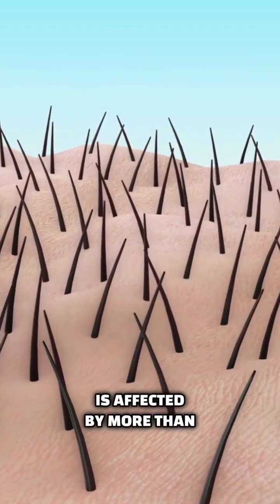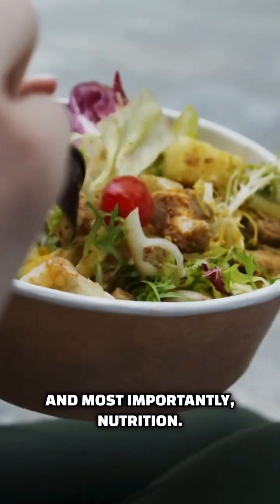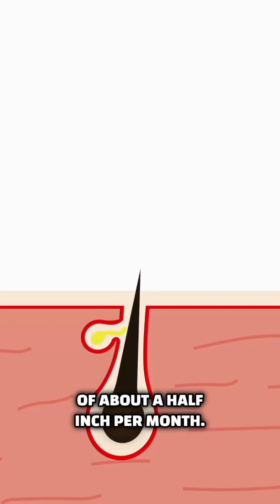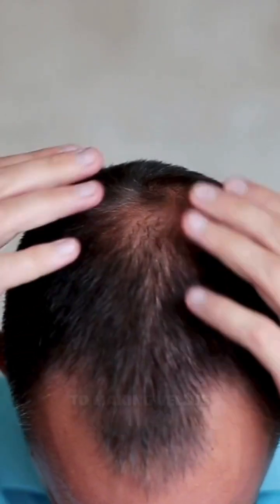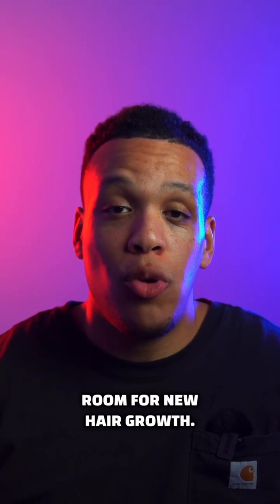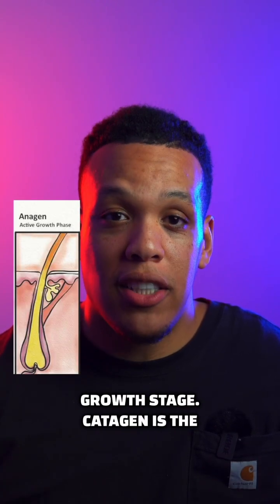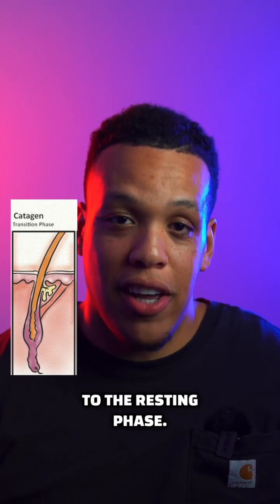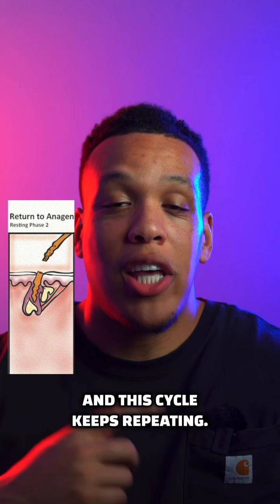Hair Growth: How Diet, Hormones, and Genetics Affect Vellus and Terminal Hair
Taking good care of your hair isn't just about the products you use. Nutrition, hormones, and genetics all have an impact on healthy hair growth. Did you know vellus hair is the short, fine, colorless hair that's often found on the cheeks. Terminal hair is the more coarse and mature hair found on the scalp, arms, legs, and body.